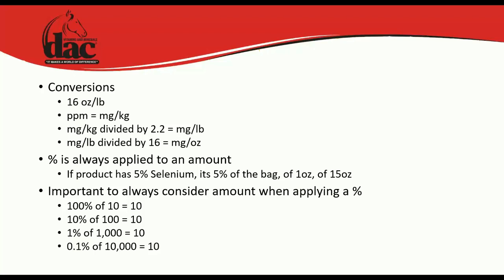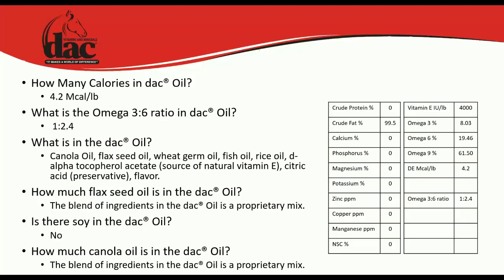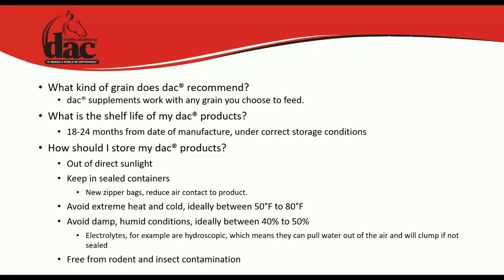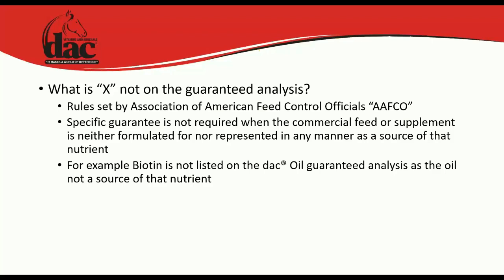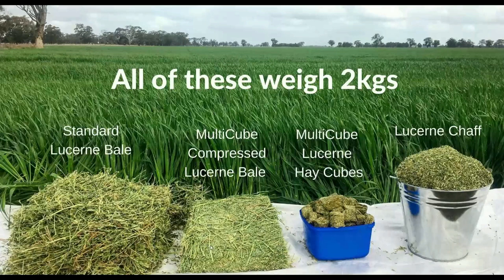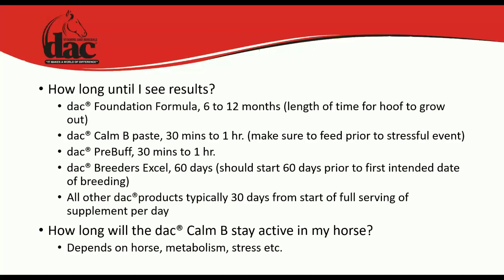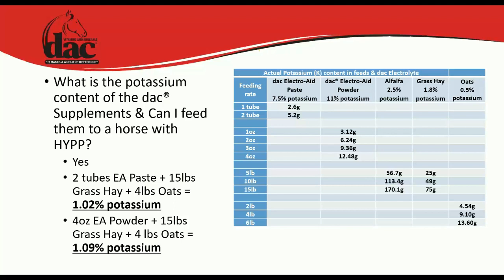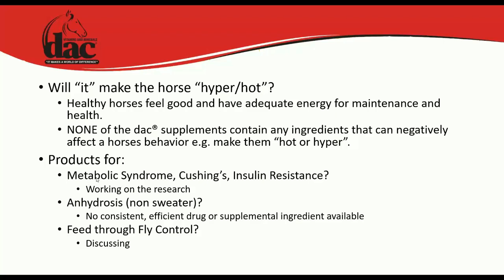September 2021 dac® Vitamins and Minerals Dealer Webinar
Dr. Tania Cubitt from Performance Horse Nutrition discusses your "Frequently Asked Questions" for dac® Vitamins and Minerals